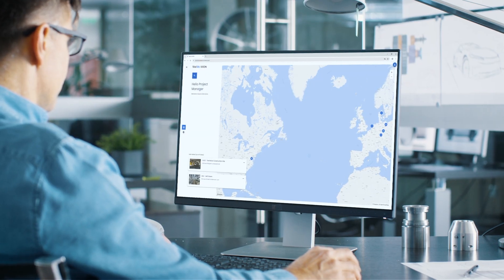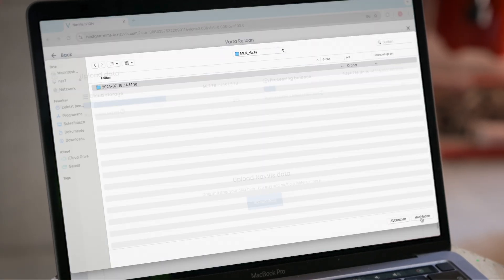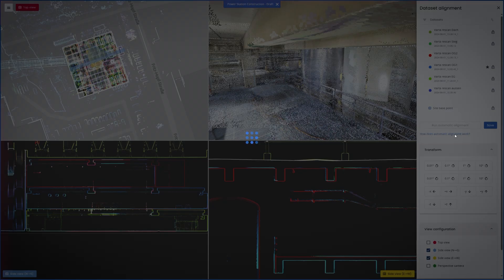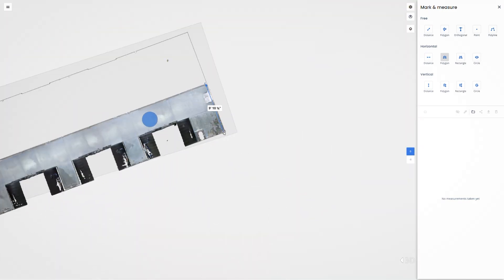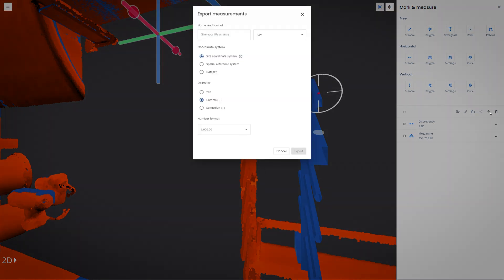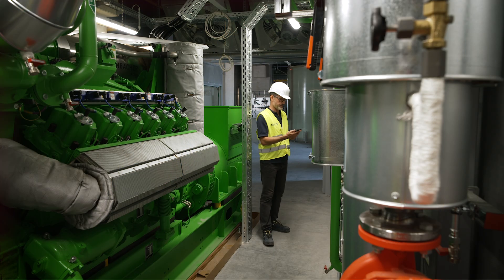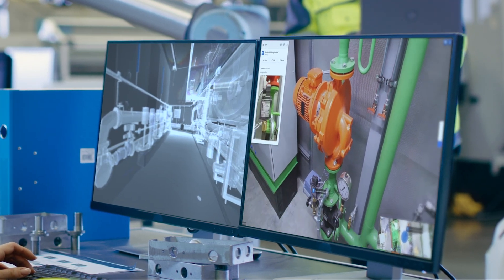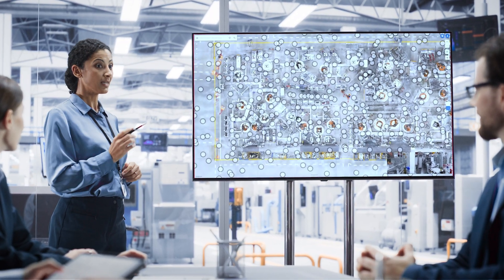NavVis IVION - Turn your site data into decisions, today.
NavVis IVION is a SaaS platform that transforms high-precision reality capture data into clear, collaborative digital spaces. Whether you’re managing multiple sites, aligning point clouds, comparing as-is conditions to BIM models, or keeping field teams connected – NavVis IVION streamlines your entire workflow from scan to insight.

✅ Upload and process scan data from various sources

✅ Automatically anonymize images for compliance

✅ Align, clean, and refine point clouds in one environment

✅ Navigate sites with intuitive map and pano views

✅ Measure, mark, and export data in standard formats

✅ Compare as-is scans to BIM models for validation

✅ Attach points of interest, notes, documents, and more

✅ Sync with Autodesk Construction Cloud

✅ Integrate via open APIs into your existing digital ecosystem

NavVis IVION: The engine. NavVis scan data: The fuel.

00:00:00 Introduction to NavVis IVION
00:00:18 Multi-site dashboard & collaboration tools
00:00:31 Streamlining the Reality Capture Workflow
00:00:46 Automated processing
00:01:00 Draft environment & registration options
00:01:15 Point cloud refinement
00:01:22 Navigating the digital site
00:01:35 Mark & Measure
00:01:46 BIM Model visualization and deviation detection
00:02:06 Crop & Download point clouds in standard formats
00:02:15 Integrating NavVis Data into third party tools
00:02:28 NavVis IVION Go for field teams
00:02:42 API integrations
00:02:57 Organizing project information
00:03:04 Unlock real world insights
00:03:11 Streamline workflows with NavVis IVION